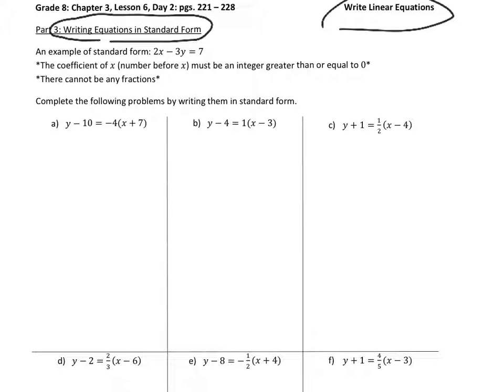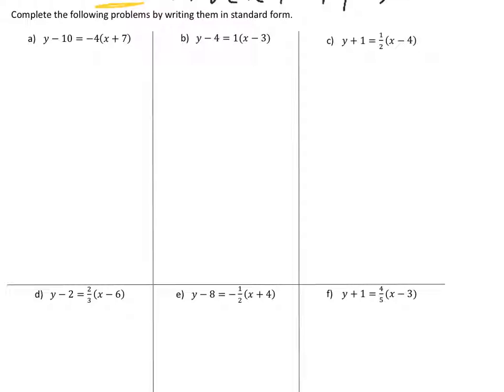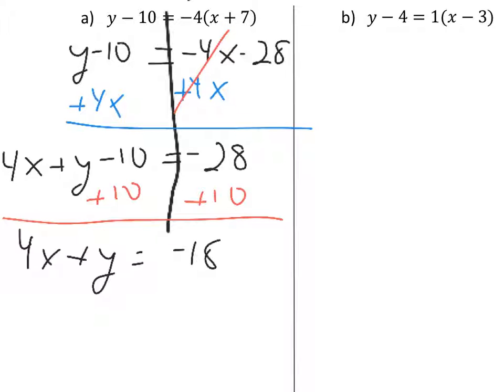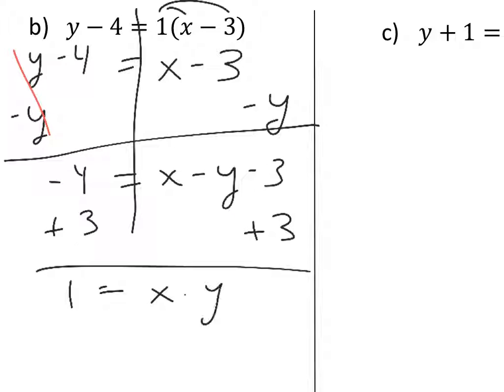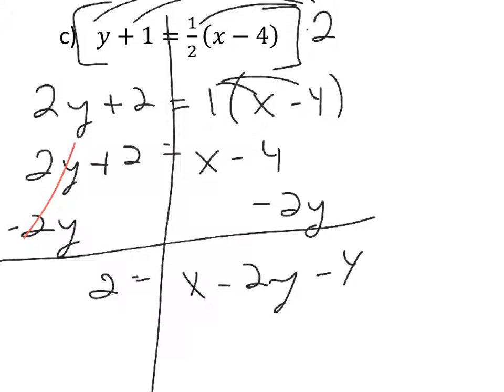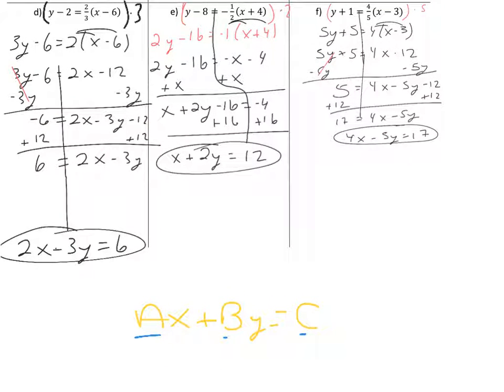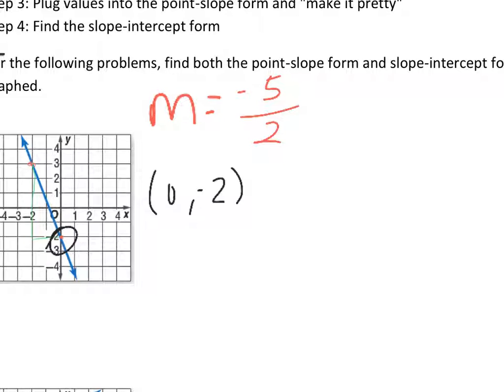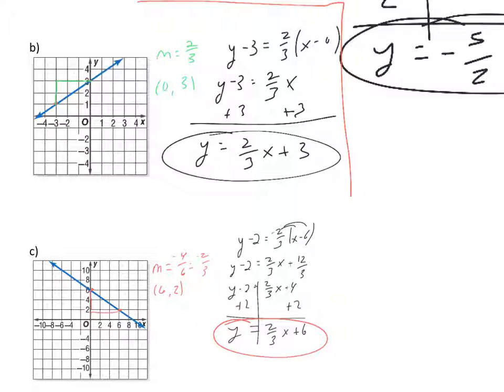8th Grade Math 3 6 Day 2